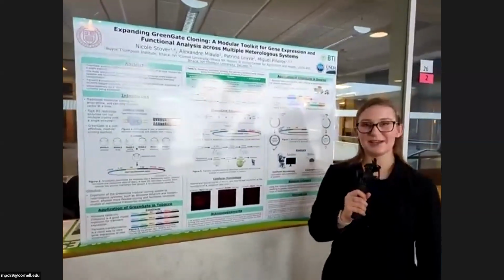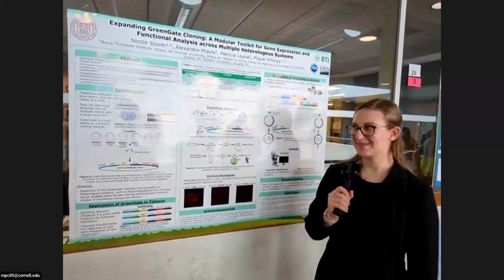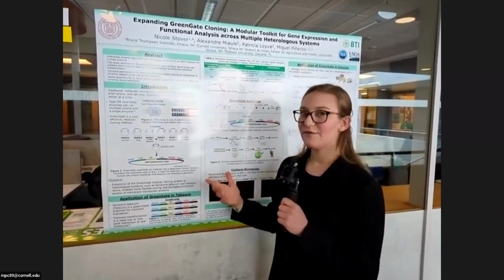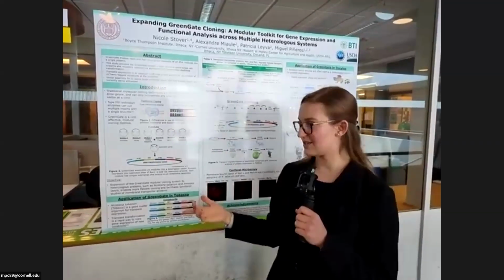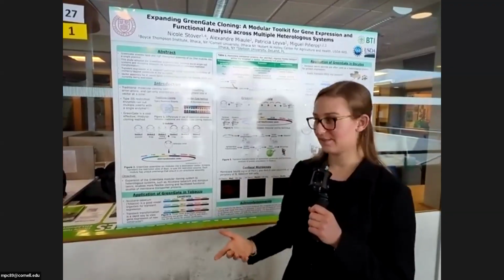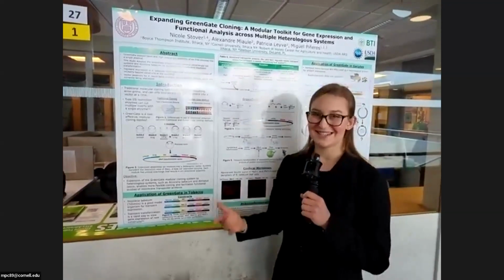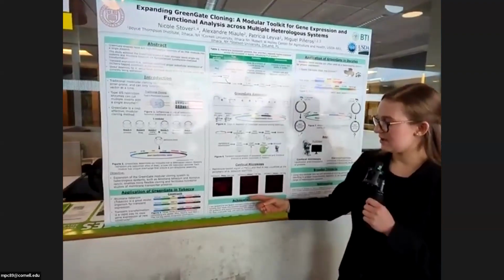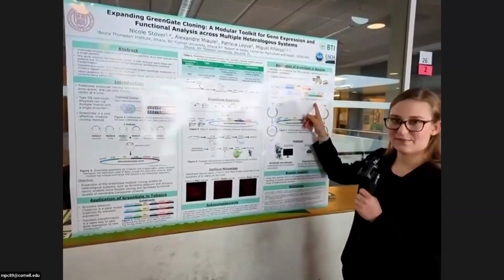2025 Kohut Symposium - Nicole Stover